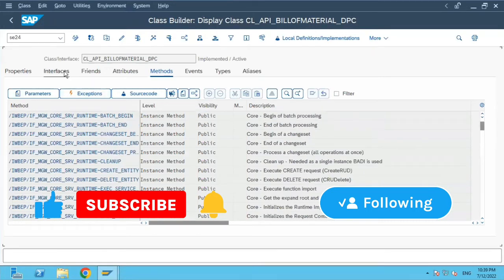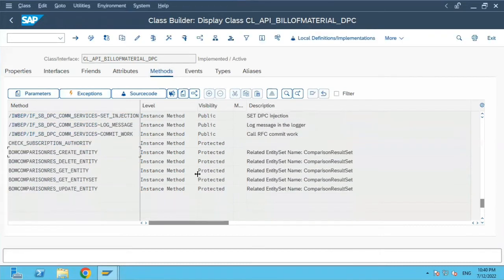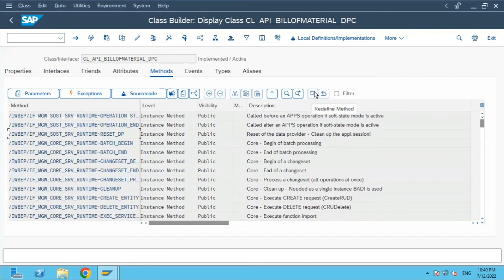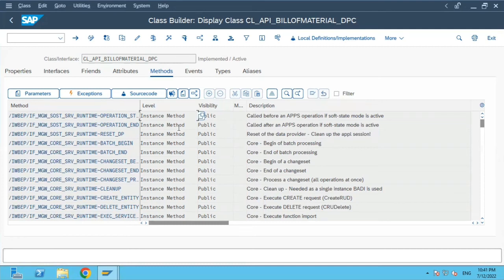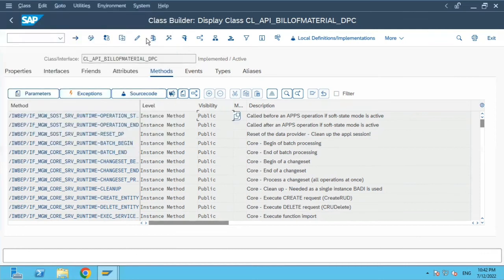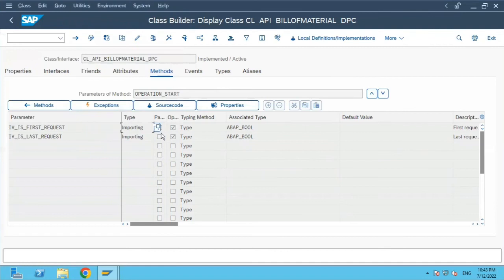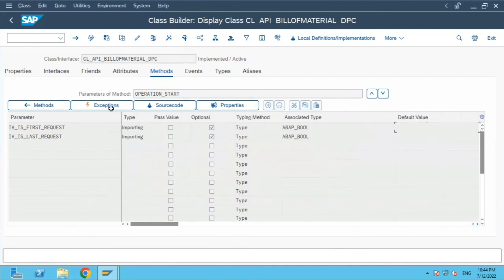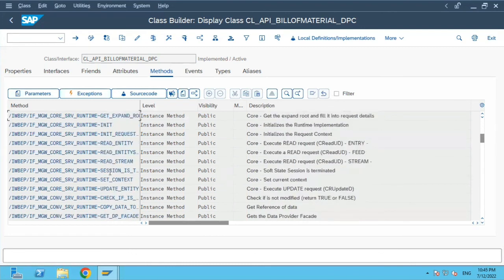SAP OOP ABAP Classes - TCode SE24 Tabs and their functionality and usage Part 3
SAP OOP ABAP Classes-  TCode SE24 Tabs and their functionality and usage
Understand the functionality of the various tabs and their usage in SAP OOP ABAP Classes